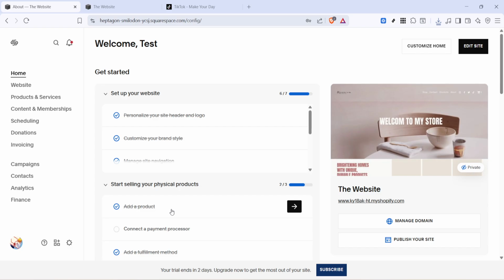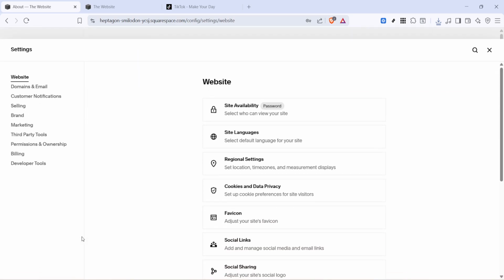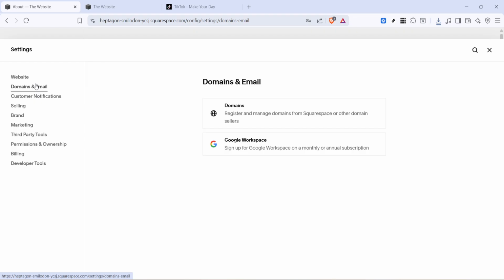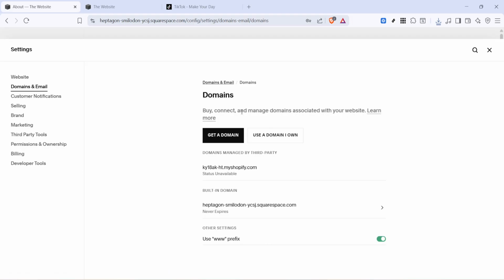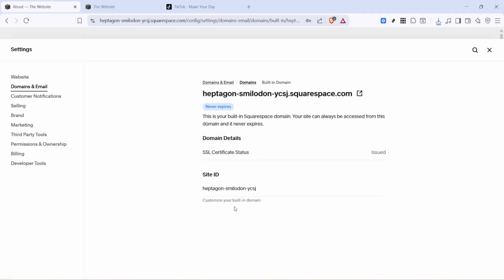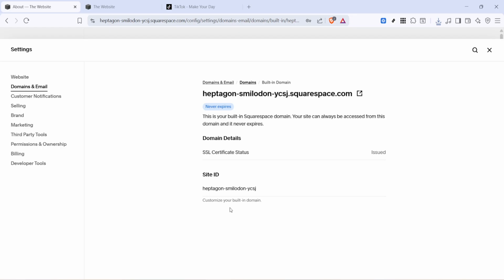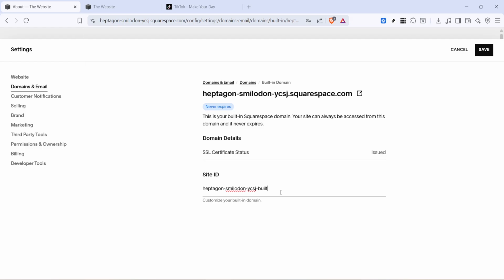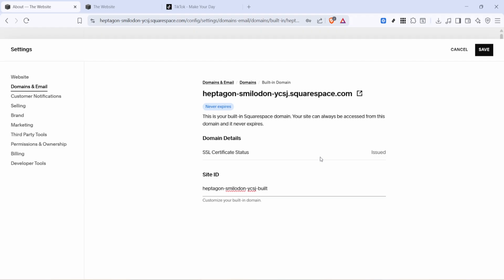How to Change A Built in Domain in Squarespace (Step By Step 2026)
How to Change A Built in Domain in Squarespace